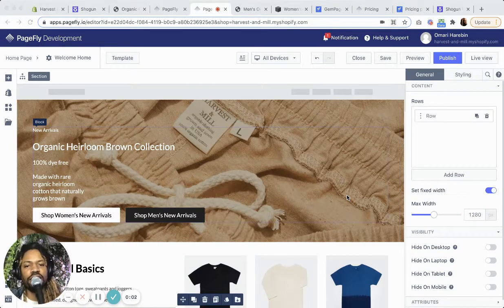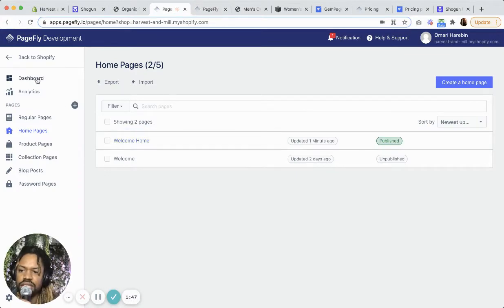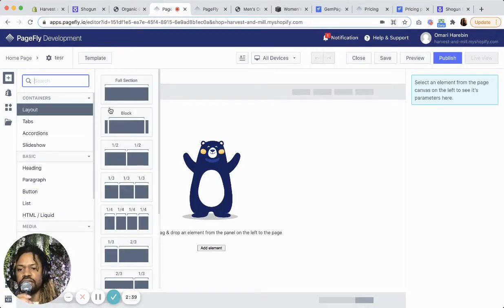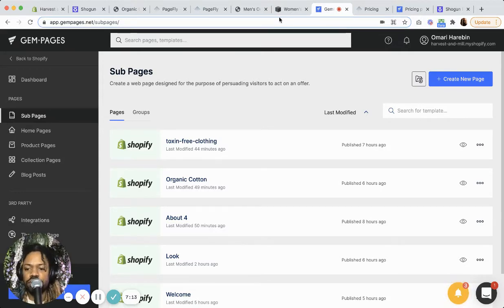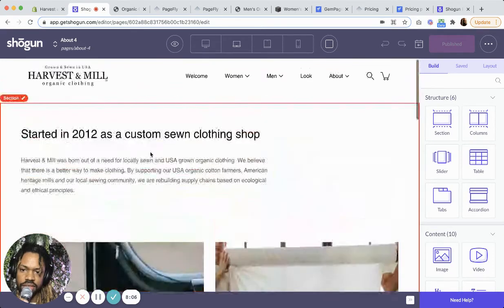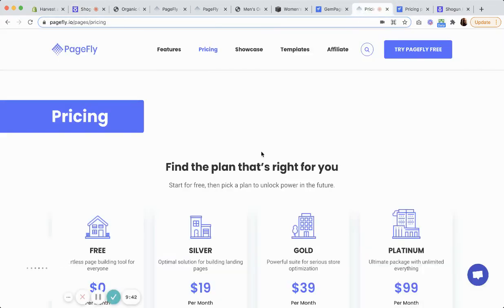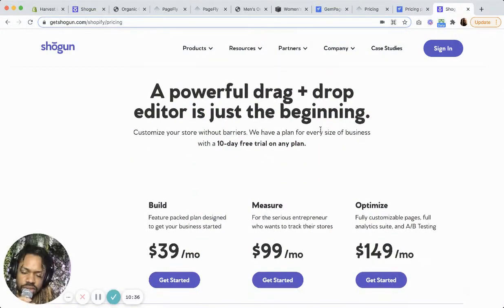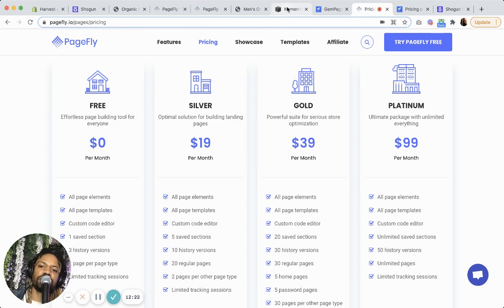Pagefly vs Shogun vs Gempages - What's the Best Landing Page Builder for Shopify?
I used all 3 of these Shopify page builders today. Here's what I learned.